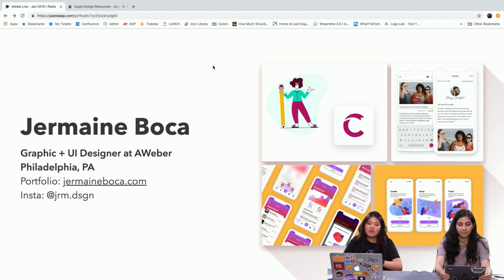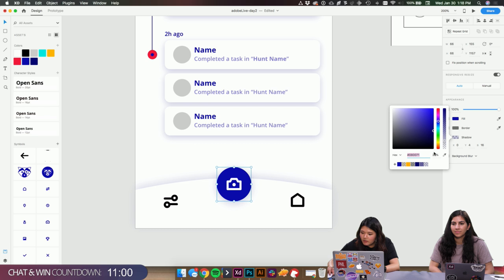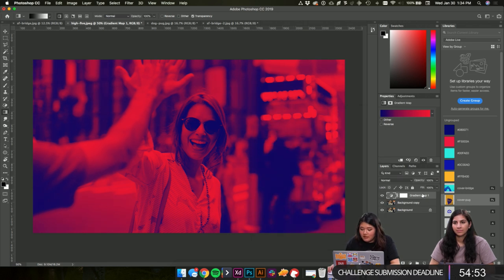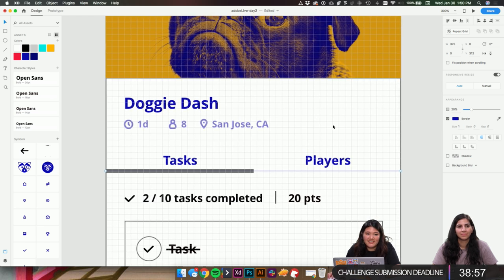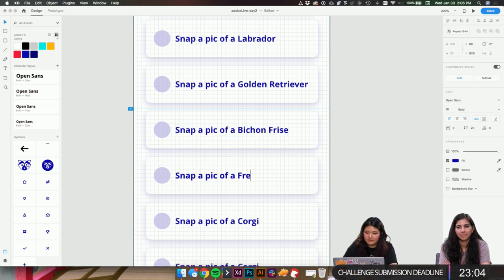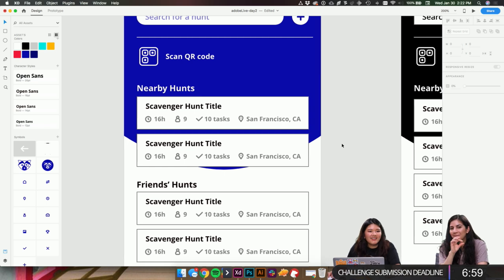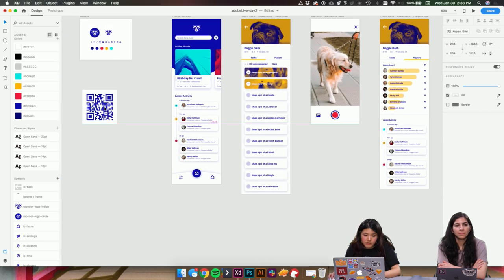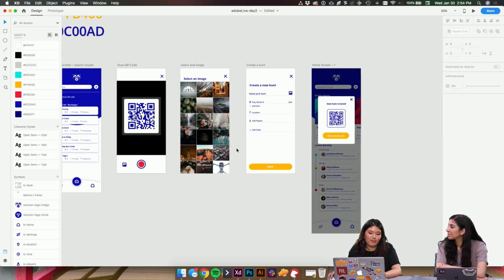UI/UX Design with Jermaine-Louise Boca - 2 of 3 | Adobe Creative Cloud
Join UI/UX Designer Jermaine-Louise Boca on Adobe Live as she designs and prototypes a scavenger hunt mobile app in Adobe XD. This week Jermaine will flex her graphic design skills as she designs assets in Photoshop CC and brings them into XD!

Jermaine is a graphic and UI/UX designer based in Philadelphia.

Recap and intro: 2:20
Work begins: 6:00
Assets panel: 10:30
Editing photo/gradients in photoshop: 26:00
Hotkey to open up CC Libraries (and using libraries): 36:00
Ui Faces Plugin + Content Generator Plugin: 39:00
Useful hotkeys: 1:27:00